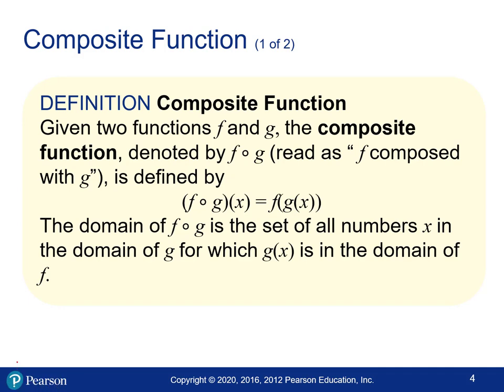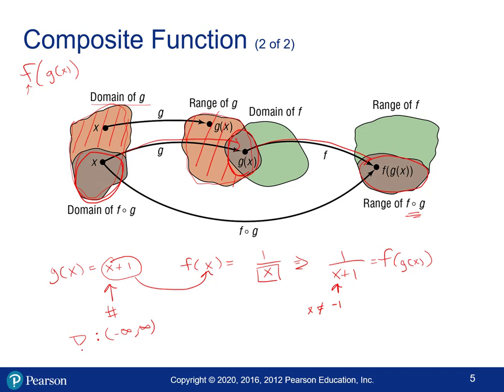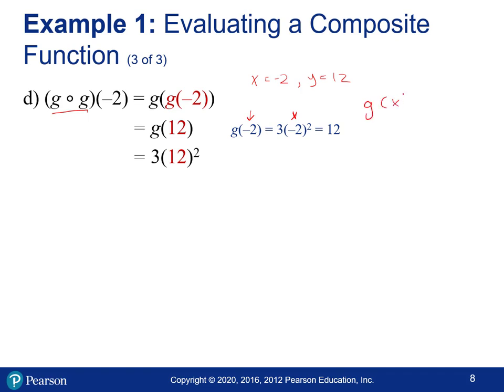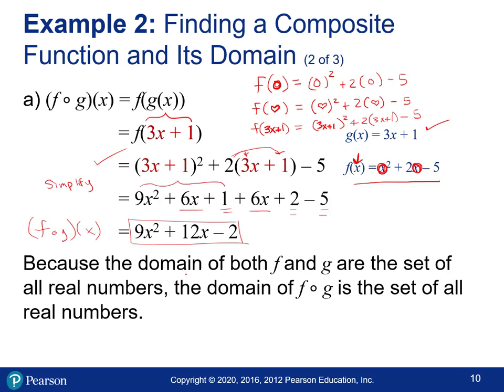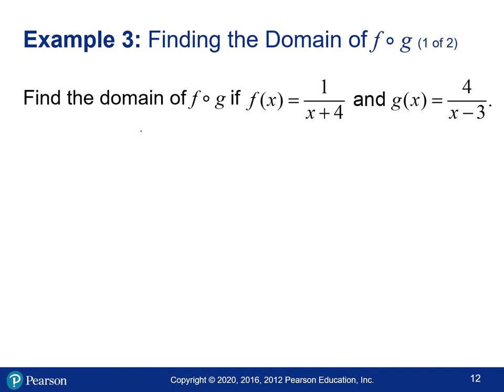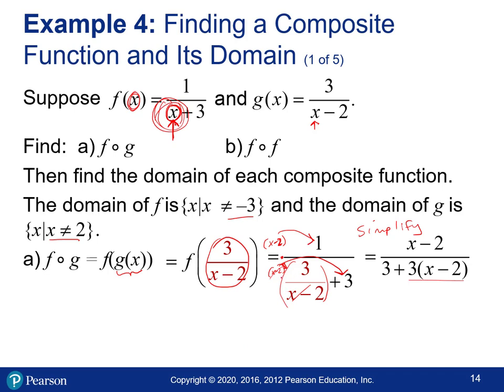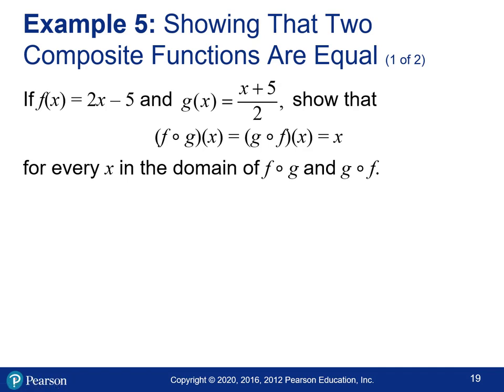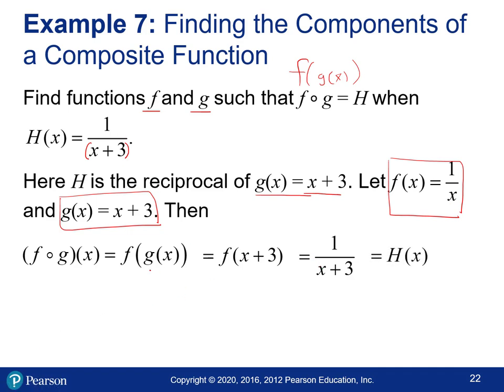Composite Functions (Composition)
In this video, we learn how to create a new function using two functions. This is called composition of functions or composing functions. We work through examples evaluating composite functions and also form composite functions. We also discuss how to determine the domain of these functions.
To get ready for learning about inverse functions, we also show an example when the composition of f(g(x)) equals g(f(x)). And we finish be deconstructing a composed function.